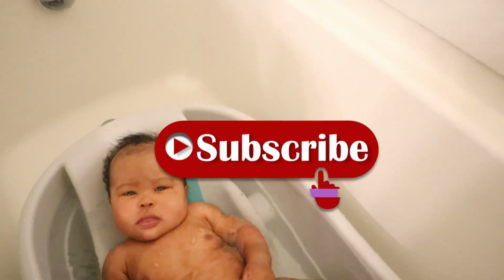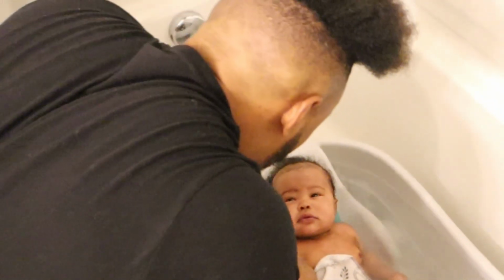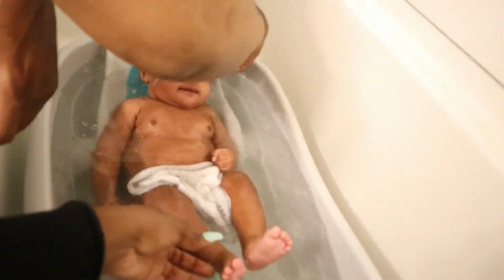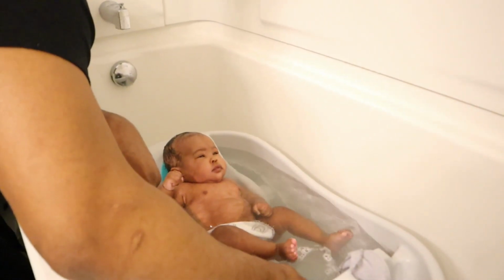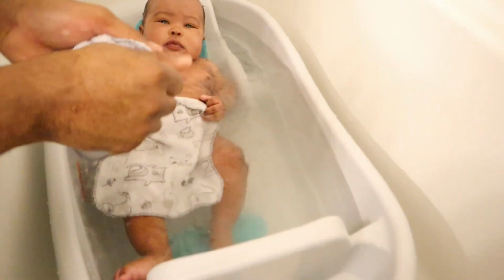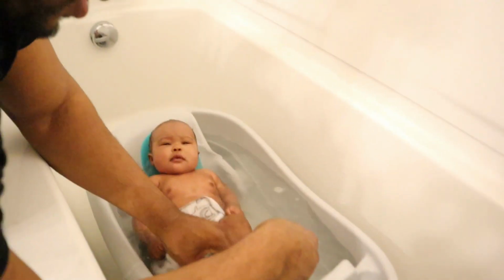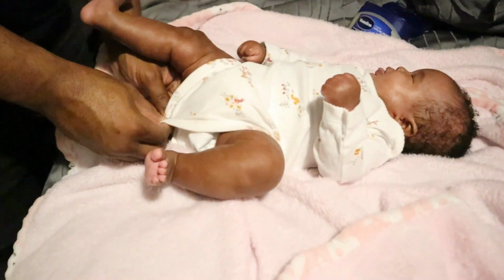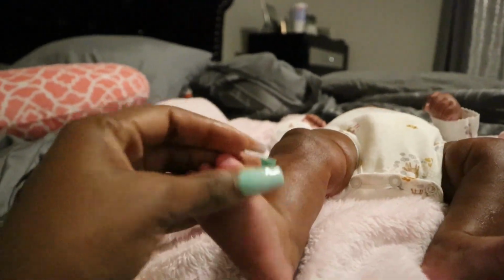Daddy's First Time Giving Baby A Bath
Hope you enjoy our content